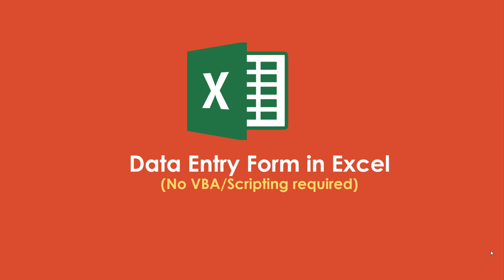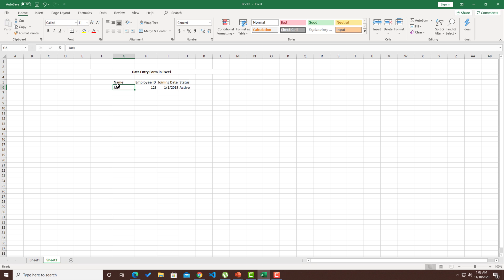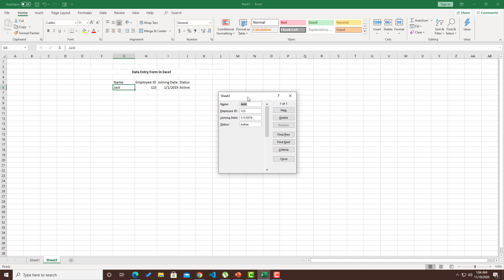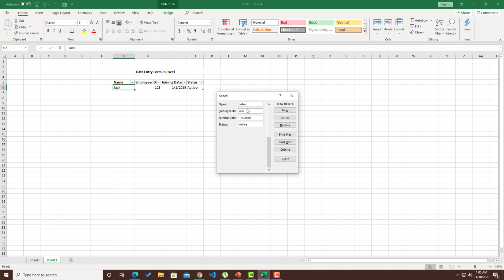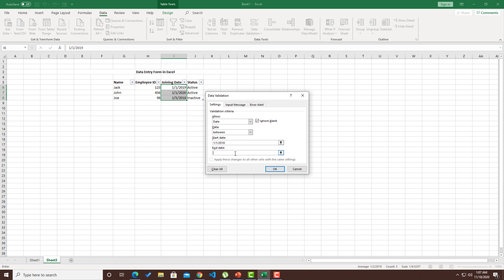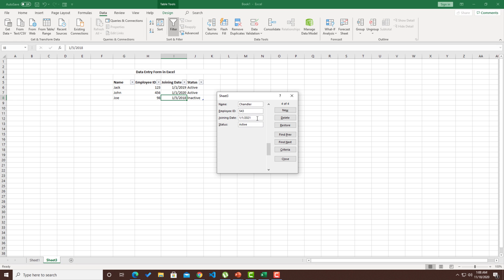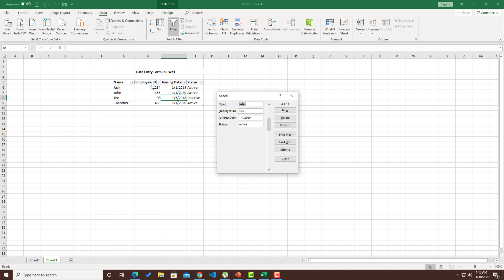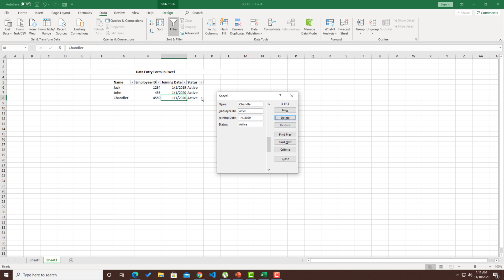Creating Easy Data Entry Forms in Excel (NO VBA or MACROS)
In this tutorial we will learn on Creating Easy Data Entry Forms in Excel without using VBA or Macros.
Yes you read it right, Creating excel data entry forms is super simple. Use the simple hidden excel tips and trick to enable the form control in the ribbon and create the table to view excel forms.

You will also learn on how to search the records in the excel data forms and also take advantage of creating data validation in data entry forms in excel.

00:00 Introduction to Excel Data Entry Forms
00:25 Enable Forms in Excel Ribbons through quick access bar commands
02:10 Add and Update Data through Data Entry Forms
03:51 Add Data validation to Excel Form control
06:18 Search for records in Excel data forms